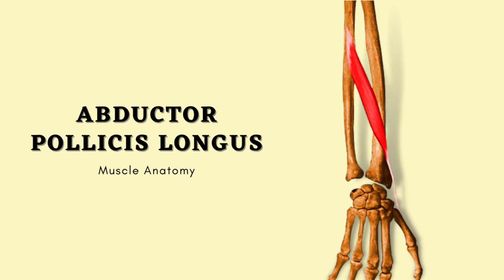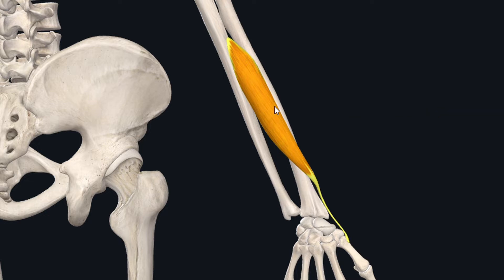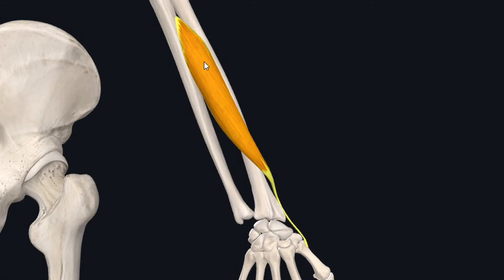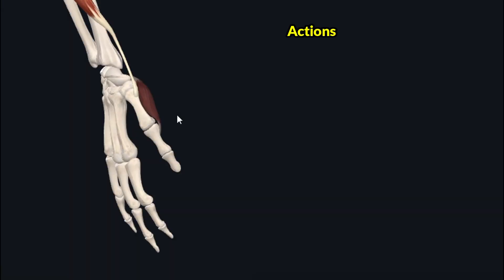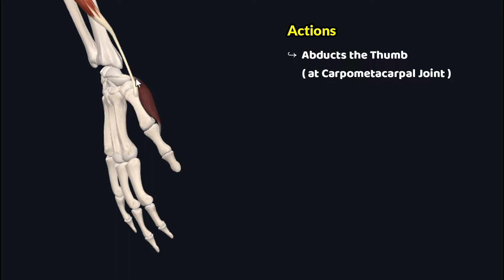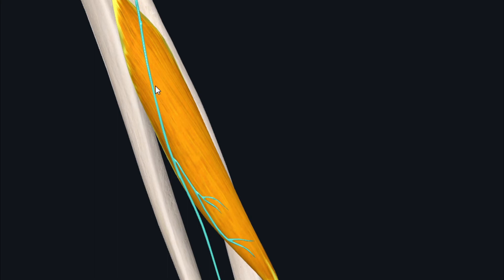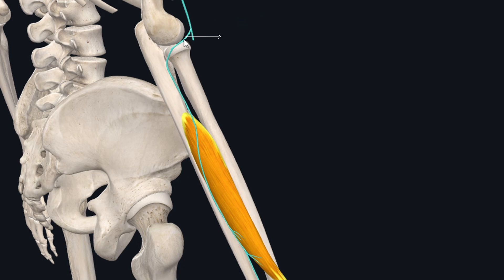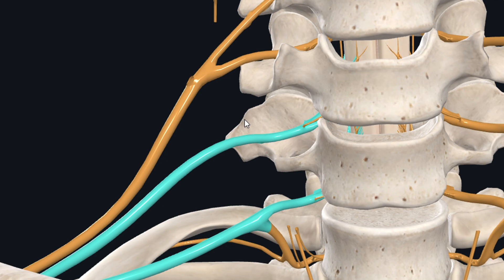Abductor Pollicis Longus Muscle Anatomy | Muscle of Posterior Forearm | Doctor Speaks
Hi everyone!

This tutorial explains the anatomy of Abductor Pollicis Longus muscle, which is a muscle of posterior or extensor compartment of forearm. This muscle lies deep to the superficial group of muscles of posterior forearm and just like the other extensors of forearm, it has its innervation through radial nerve.

So this tutorial explains the important anatomical features of this muscle.

For similar muscle anatomy tutorials, go through this link of our playlist named "Muscles of the Upper Limb".